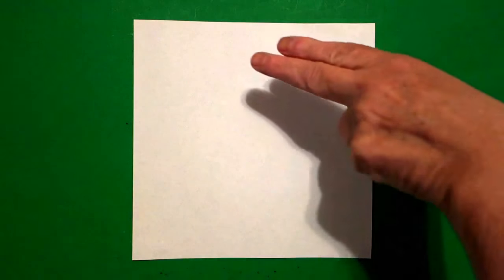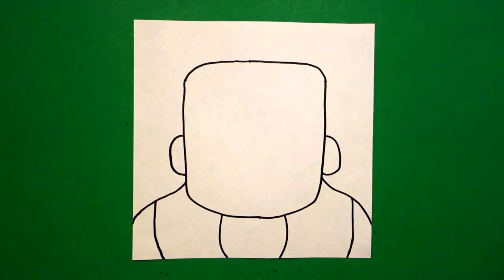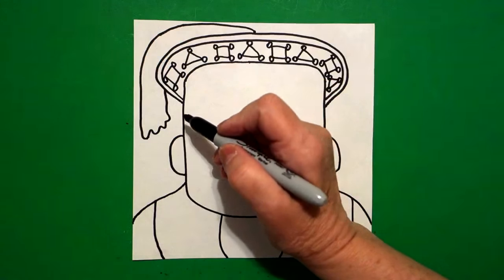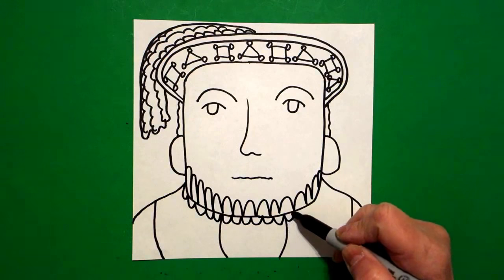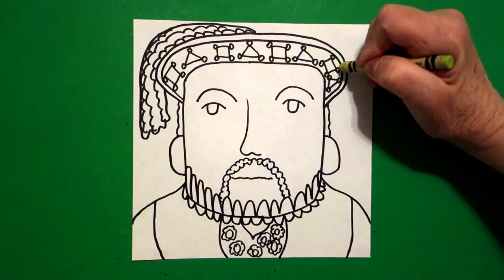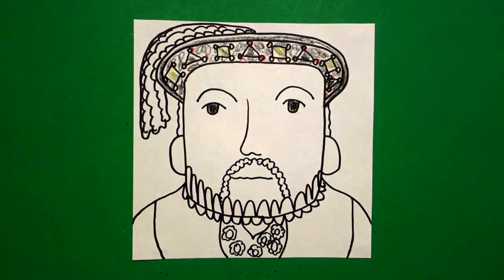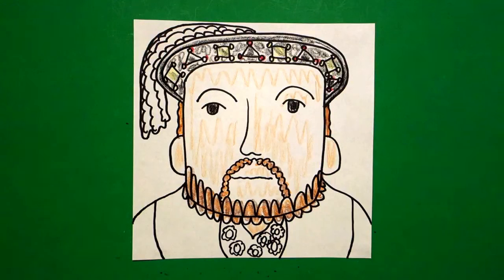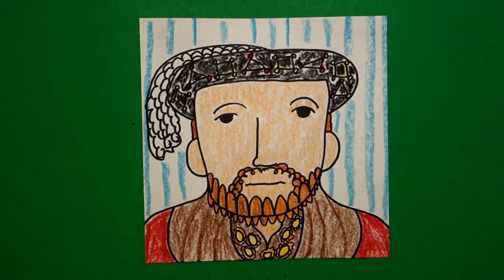Let's Draw Henry the 8th!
Easy to follow directions, using right brain drawing techniques, showing how to draw Henry the 8th.